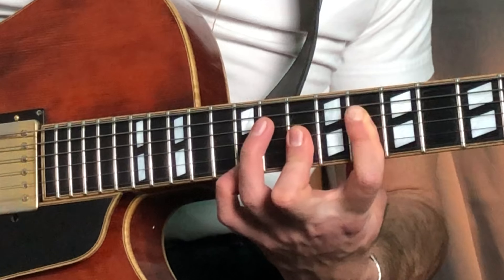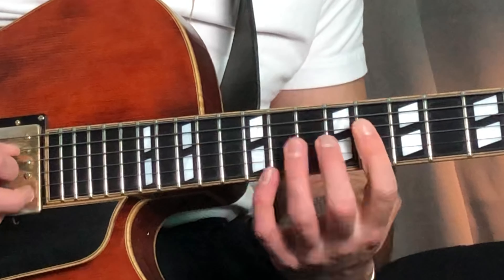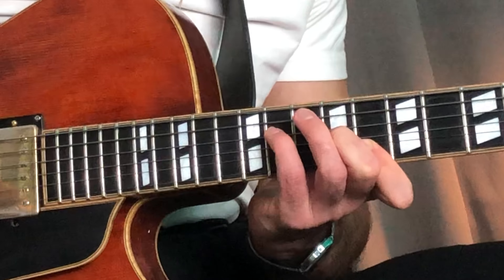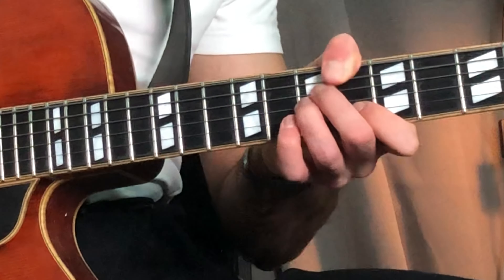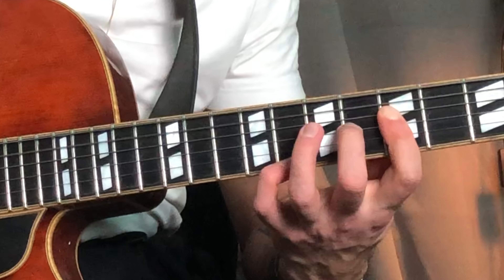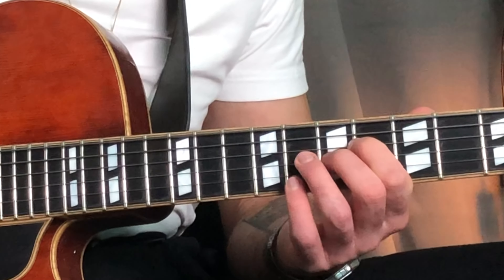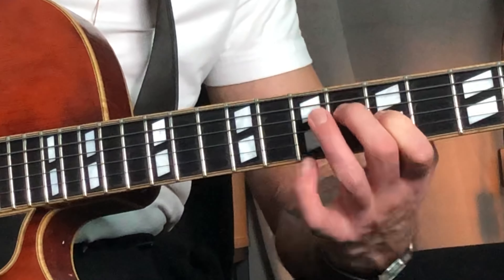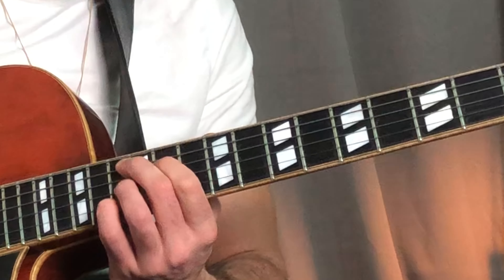BLUE IN GREEN - Tutorial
If you’re curious about how we help guitar players beyond these videos the link below will explain. No BS, No fluff.